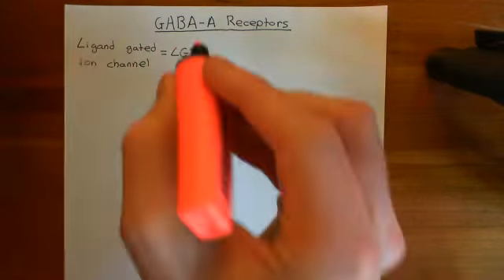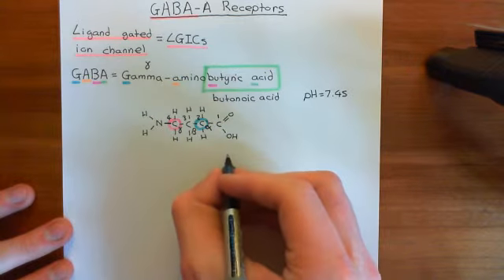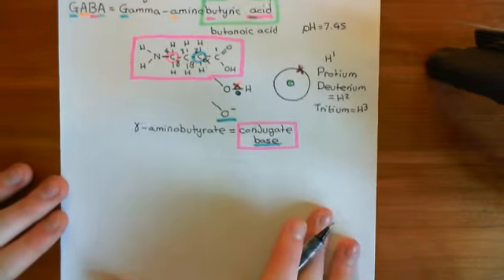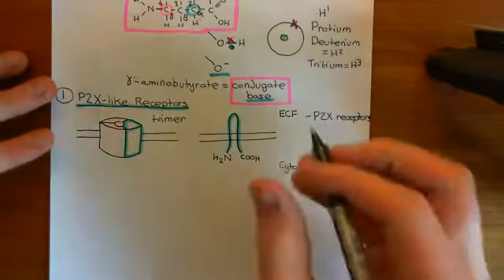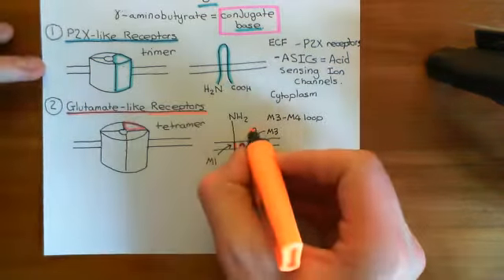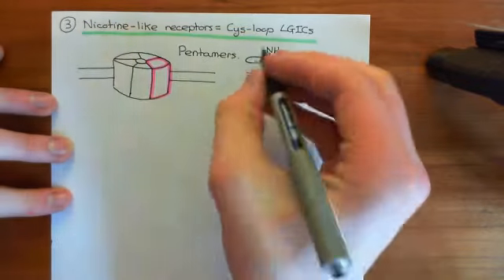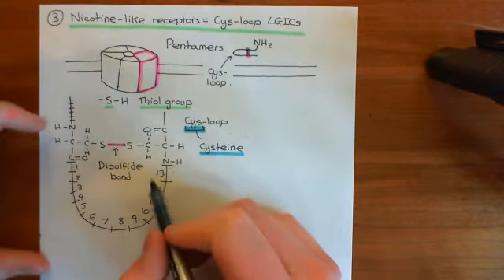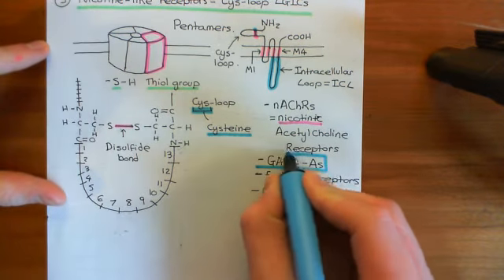The GABA-A Receptors Part 1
In this video we discuss the structure and function of the GABA-A receptors.